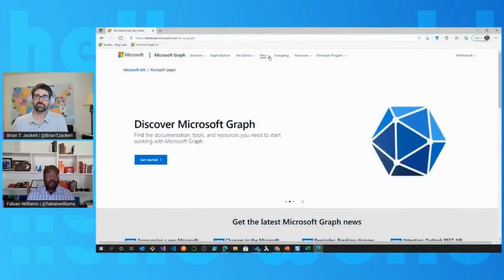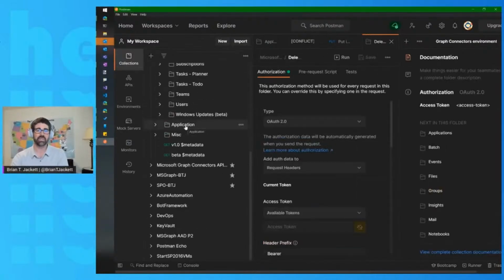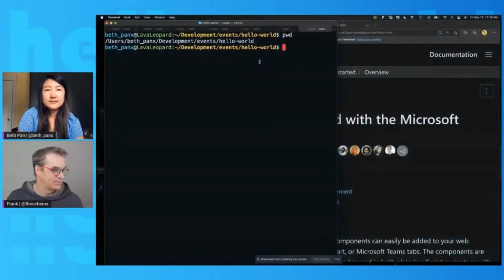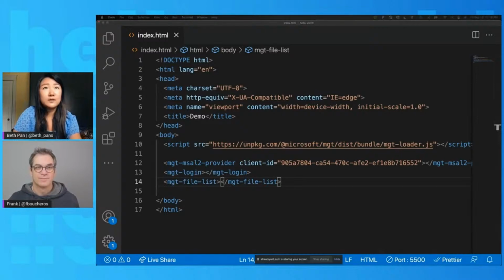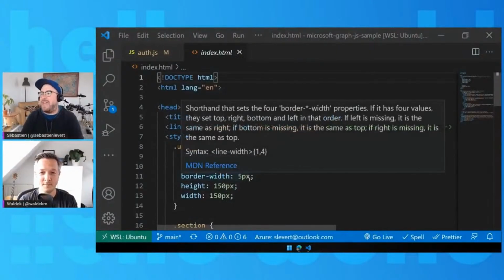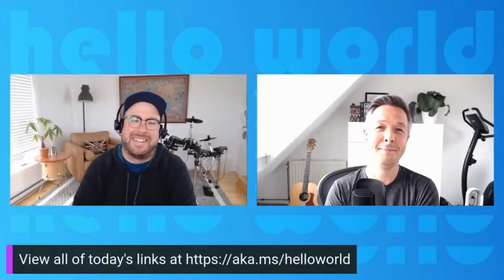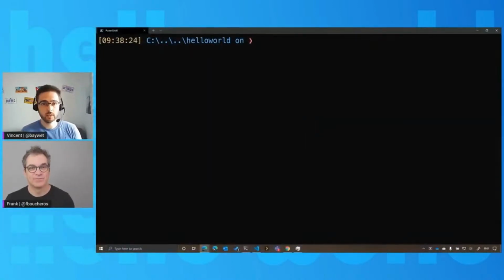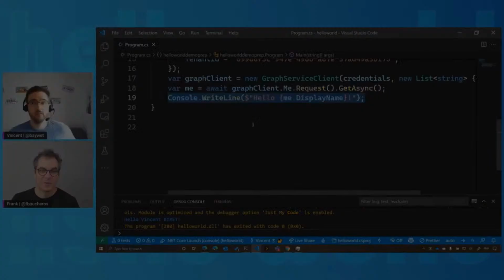Hello World Meets Microsoft Graph team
In this episode of Hello World be prepared to learn so much about Microsoft Graph! We will be talking about Graph Explorer, an incredible Toolkit, see how to get started with  client-side technologies and even build a console application using .Net! Join us as we learn with experts about the following topics and get all your questions answered live during the show!

What's graph and Graph Explorer

- Fabian Williams @fabianwilliams;
- Brian T. Jackett @briantjackett

The best way to learn Microsoft Graph. This learning path teaches you the basic concepts of Microsoft Graph. It guides you with hands-on exercises how to use Microsoft Graph API requests to start developing or enhancing your applications with Microsoft 365 data.
- To run Microsoft Graph queries in your browser try out Graph Explorer
- Join our Microsoft 365 Platform community call each Tues 8-9am PT

- What is Microsoft Graph Toolkit
- Why use Microsoft Graph Toolkit
- Short demo on what the Toolkit can enable you to build

- Beth Pan @beth_panx

How to get started with Microsoft Graph using client-side technologies!

Learn how to get an access token using MSAL
Learn how to get profile information and pictures using Microsoft Graph
Learn how to get Files and Tasks from Microsoft Graph

- Sébastien Levert @sebastienlevert
- Waldek Mastykarz @waldekm@

- Vincent Biret @baywet

Chapters
00:00:00 Intro
00:00:21 What will we talk about
00:04:43 What's graph and Graph Explorer
00:17:36 Exploring Microsoft Graph Toolkit
00:31:06 How to get started with Microsoft Graph using client-side technologies!
00:44:43 Introduction to .NET scenarios
00:58:03 Wrap-up